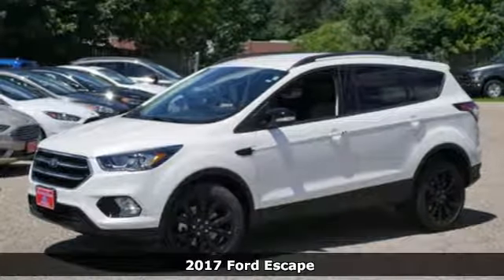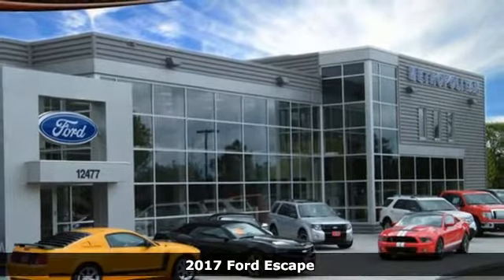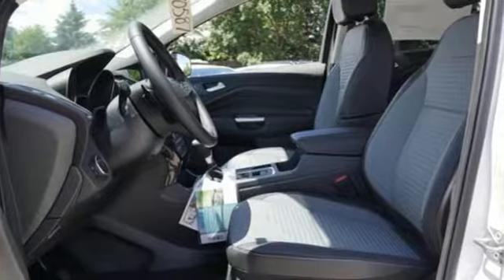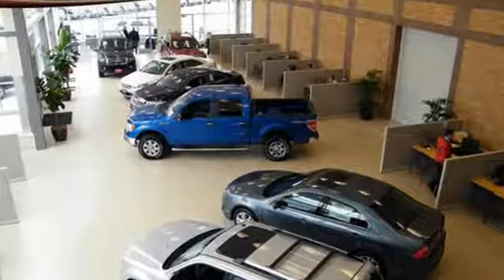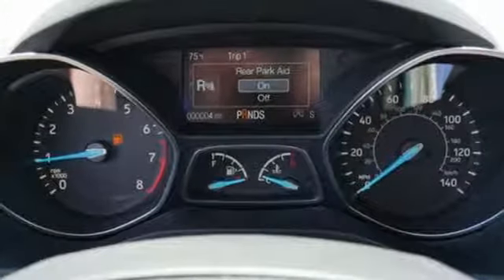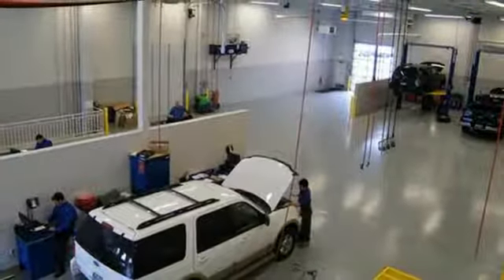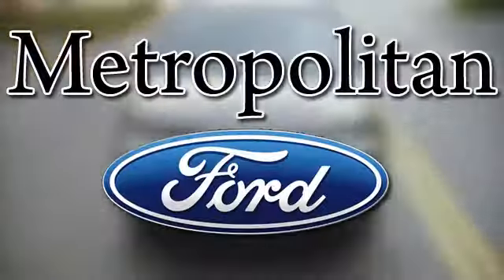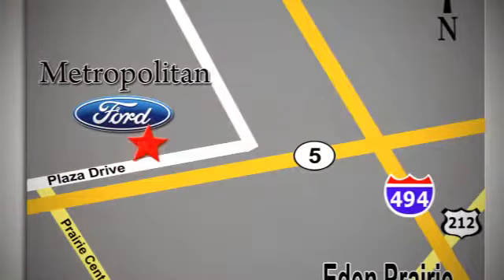New 2017 Ford Escape Minneapolis MN Eden Prairie, MN #170587 - SOLD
Year: 2017
Make: Ford
Model: Escape
Trim: Titanium 4WD
Engine: 2.0 L 4 Cyl. Cyl.
Transmission: Automatic
Color: WHITE PLATINUM
Interior: CHARCOAL BLACK
Stock #: 170587
VIN: 1FMCU9J94HUE23828

Address:
12477 Plaza Drive